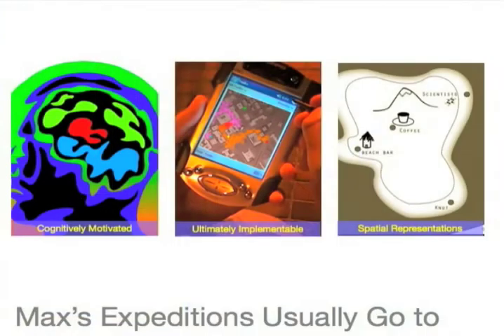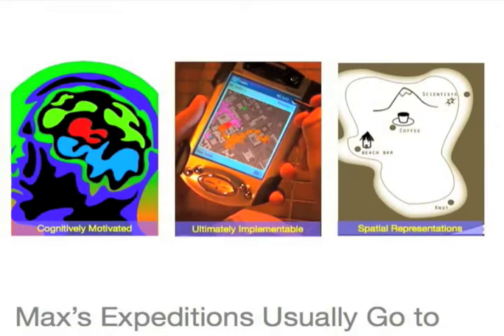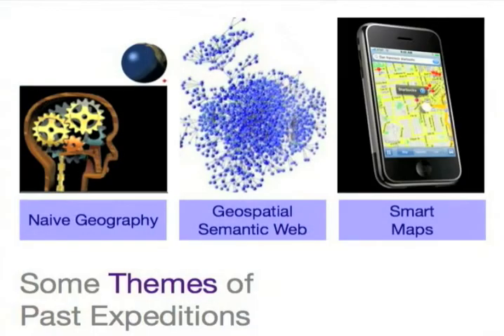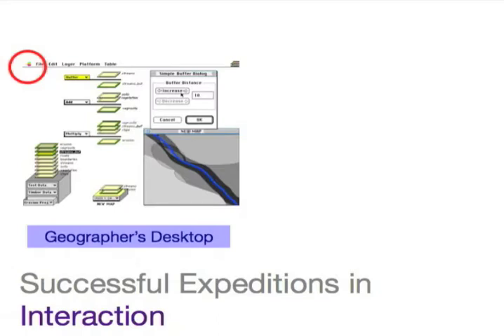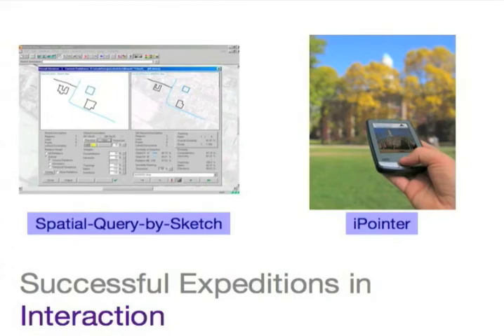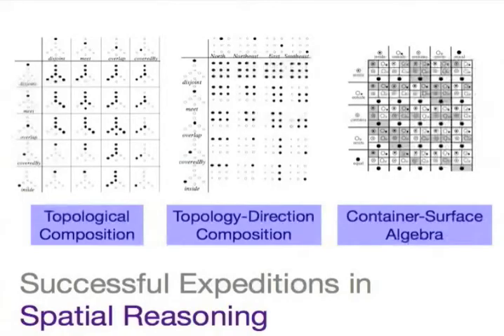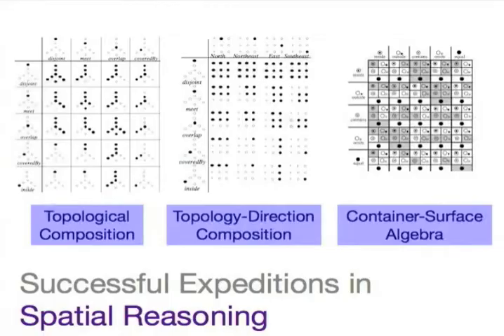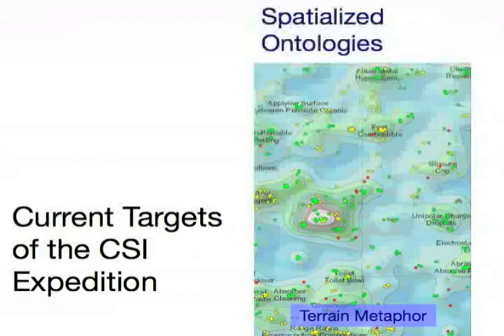Spatial Information Research 3: Max Egenhofer